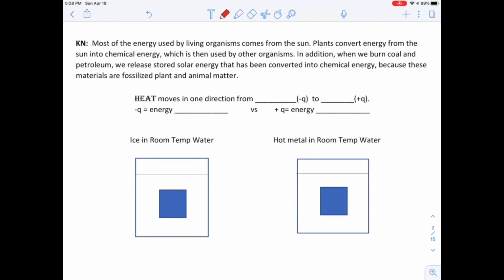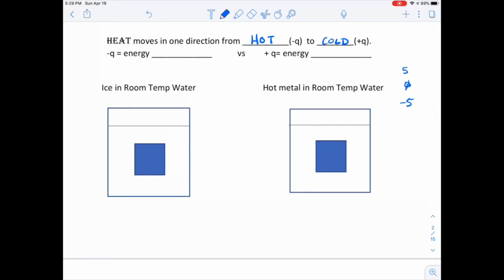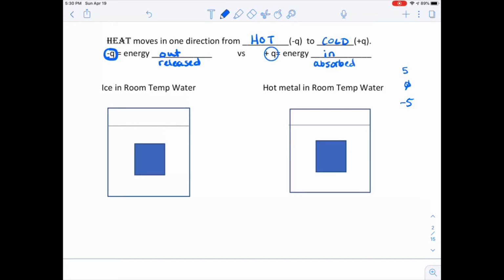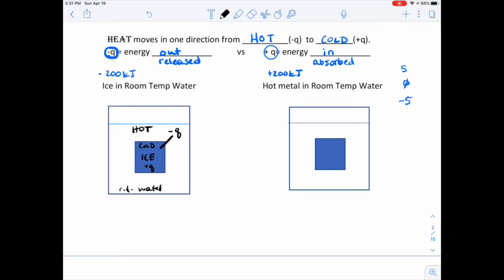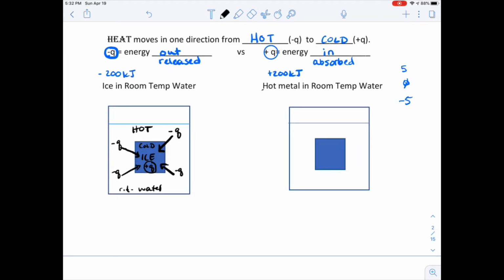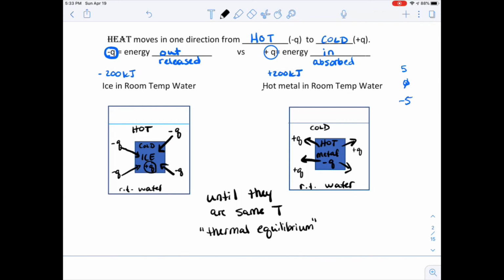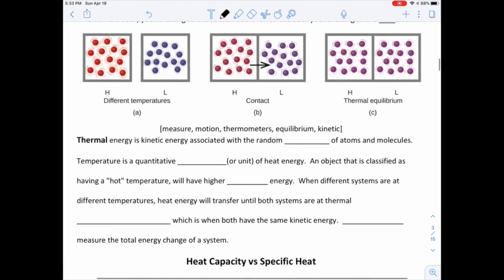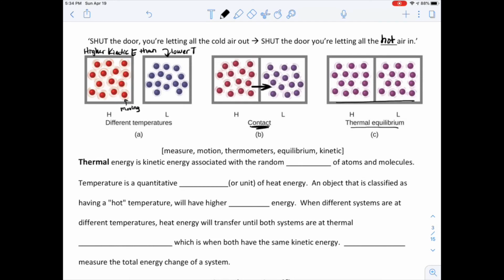Teach: Heat Flow from -q to +q with cc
Thermo Energy moves from hot to cold